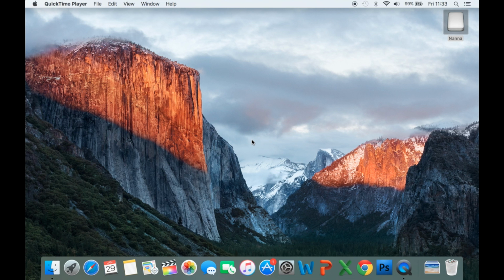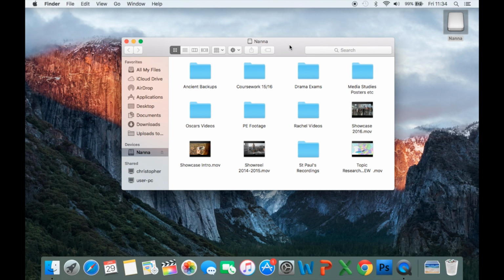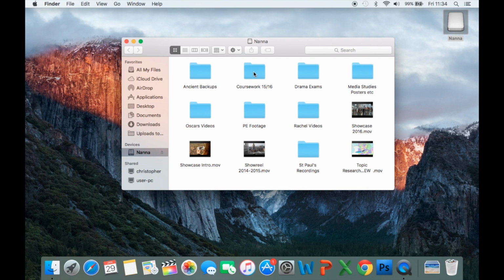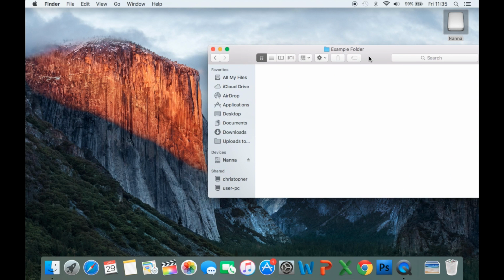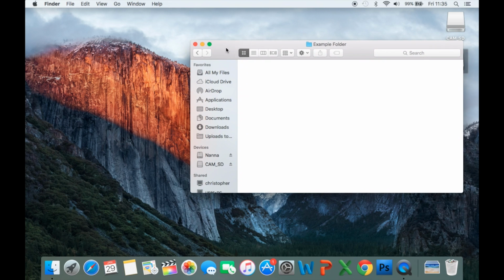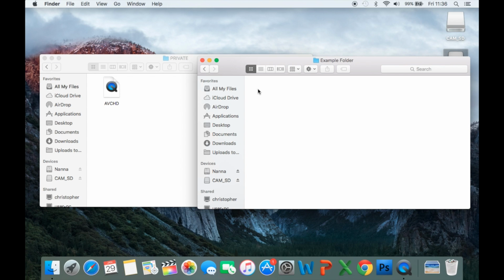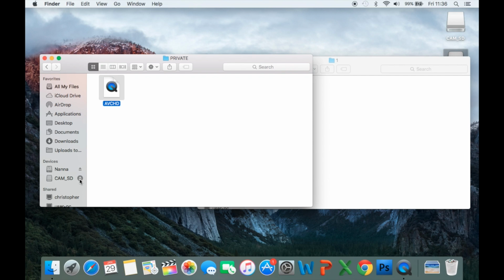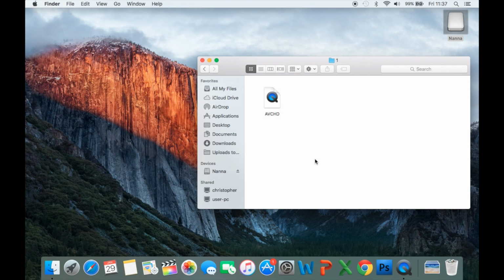Tutorial 1: Media Management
A brief Final Cut Pro X tutorial for Ratcliffe College Media Studies Students.